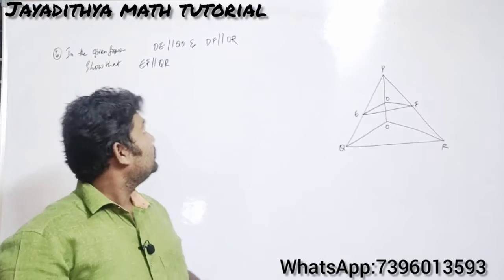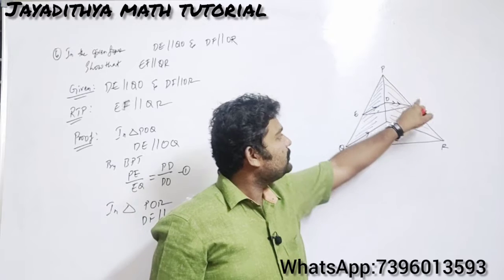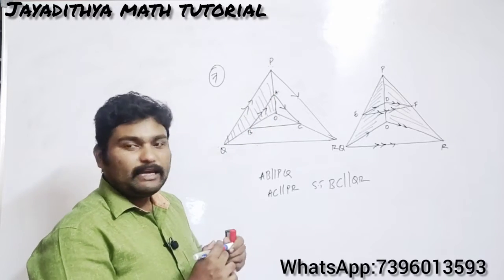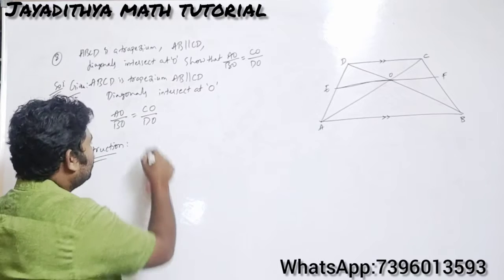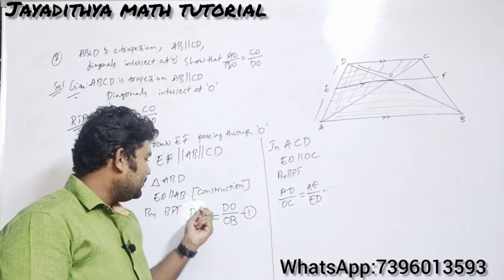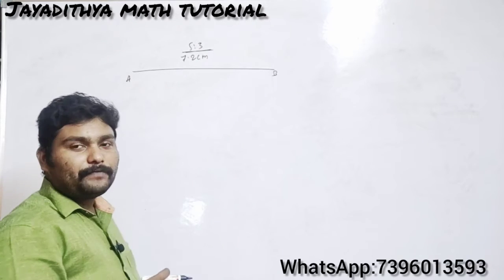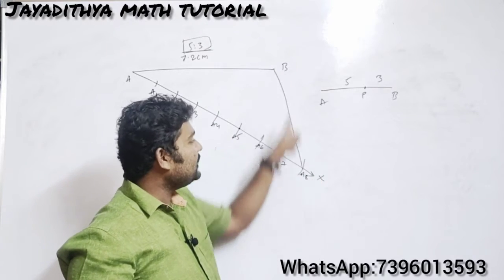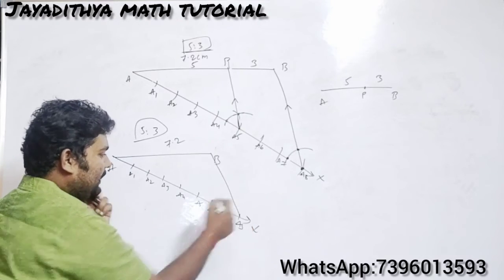How to divide the line segment in the ratio 5:3||similar triangles||exercise 8.1|| class 10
do watch till end
thankyou for watching JAYADITHYA MATH TUTORIAL